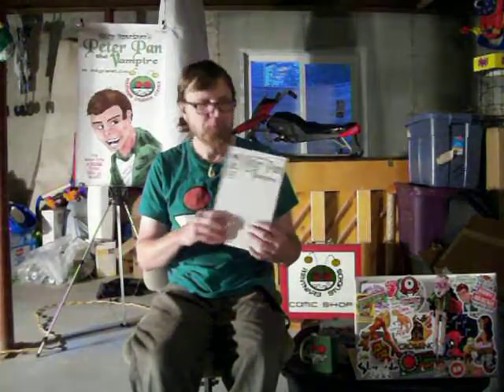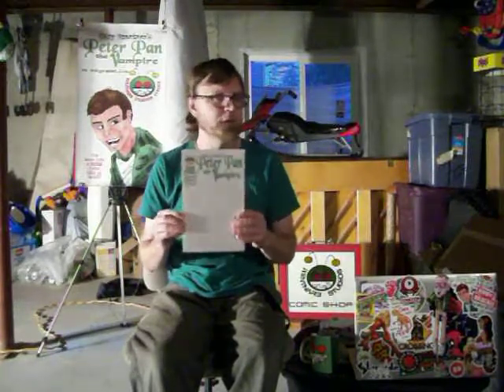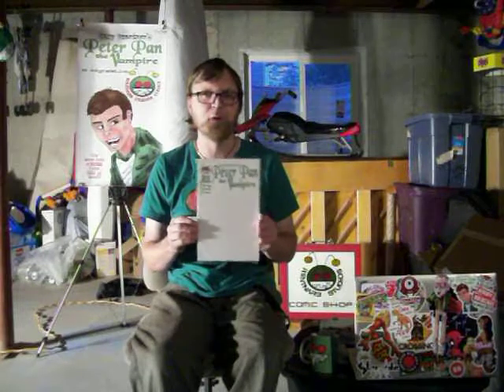Campaign VIDEO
This is a video to go along with my Kickstarter and IndieGoGo campaigns that I am running in May 2020 to raise funds to have Rentnarb Alien Enamel Pins made and also have a preoder system set up where you can get the pins plus any of my Peter Pan the Vampire comic books with the pin.